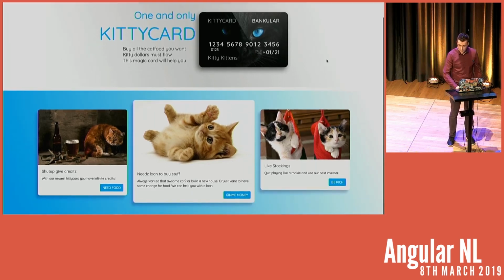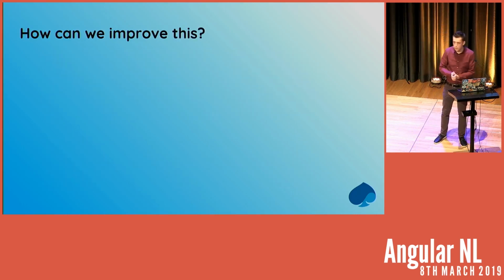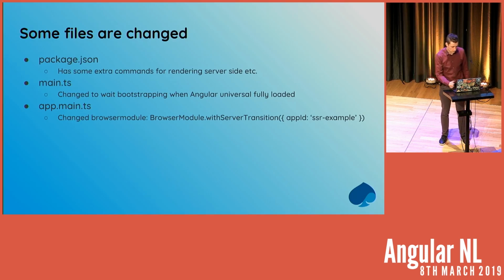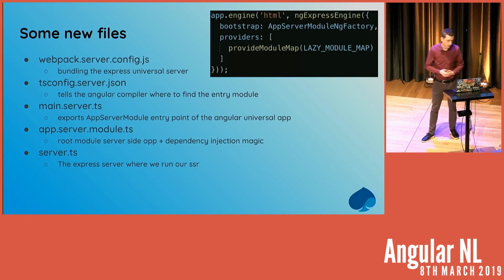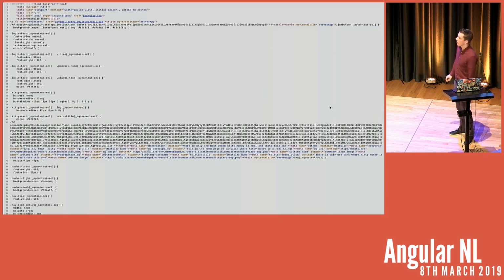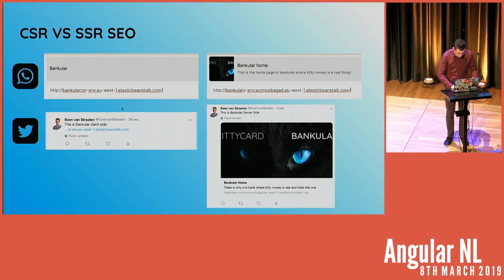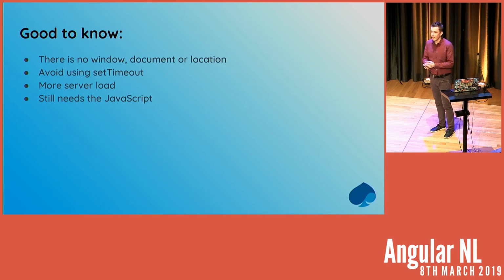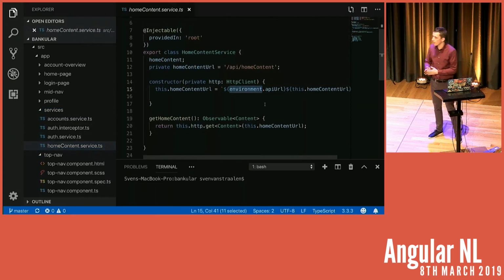Sven van Straalen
Sven van Straalen - AngularNL 2019

Stay posted on our latest news, javascript and frontend events and talks for free

Powered by passionatepeople.io